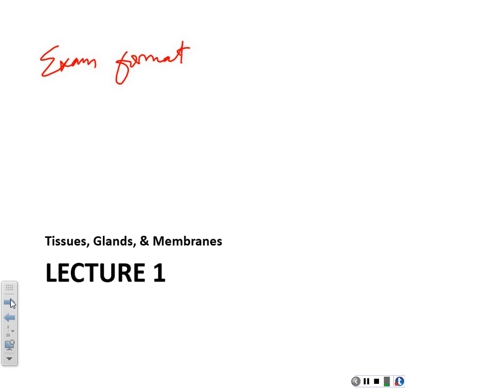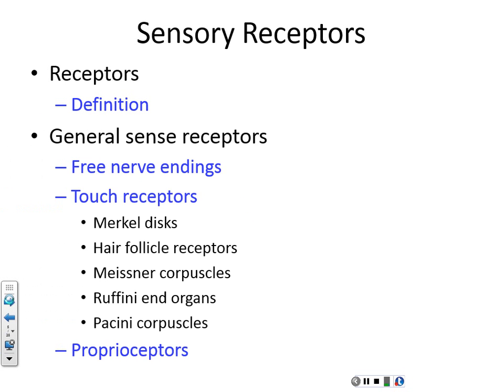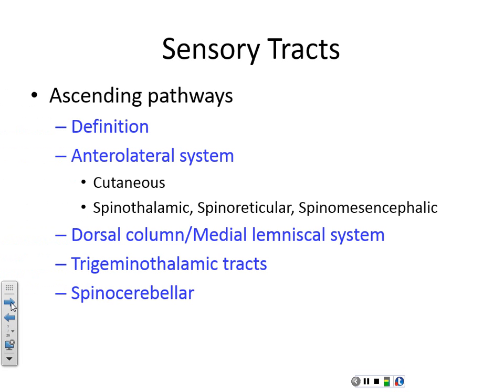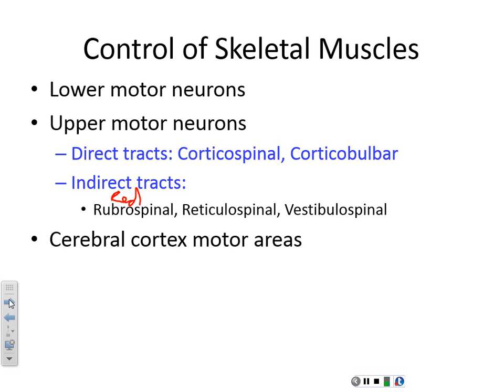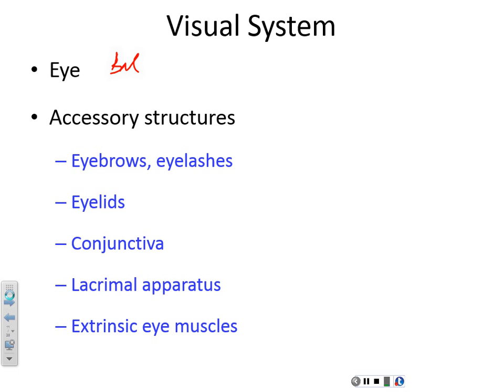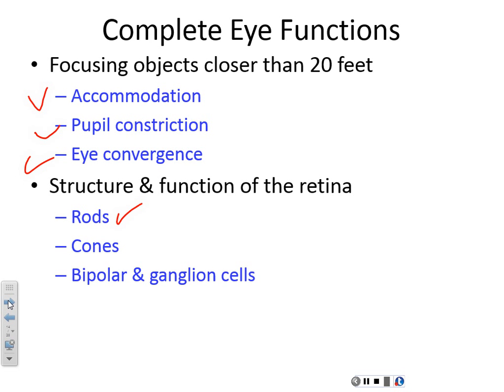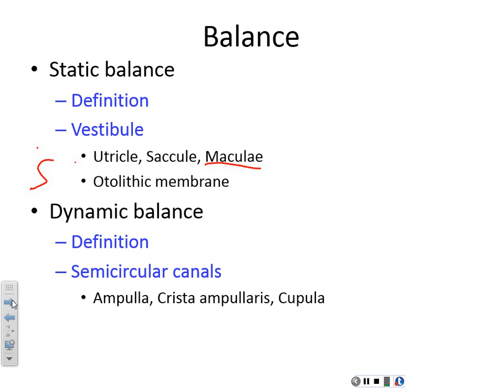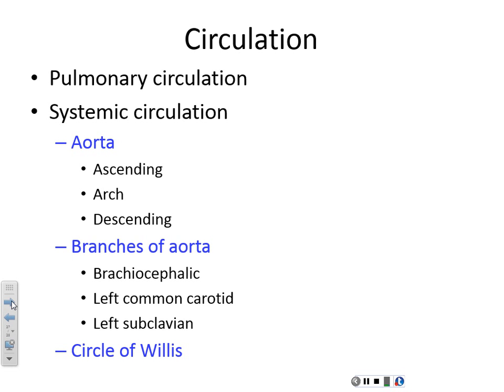Midterm I Review Lec 1-5 Mon, Sep 15, 08 30 AM